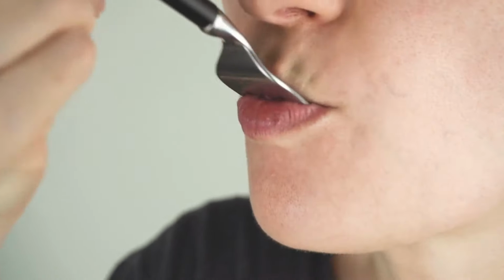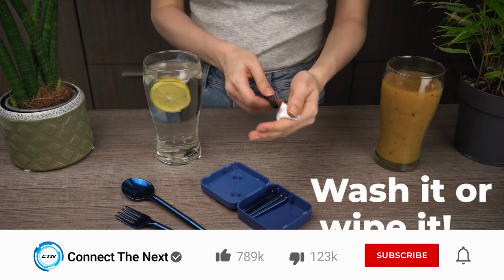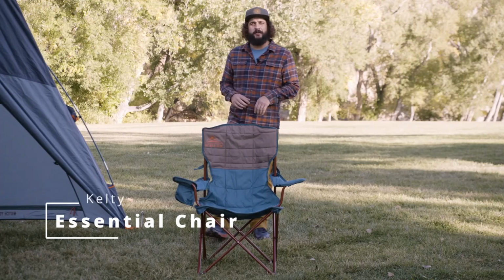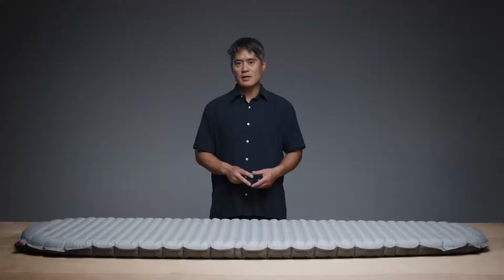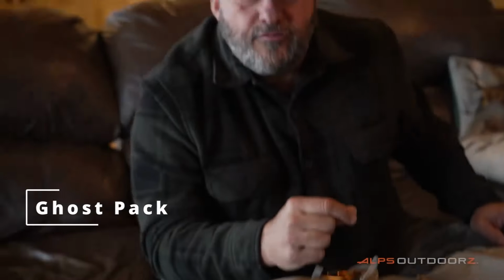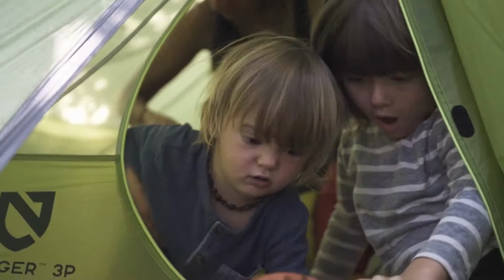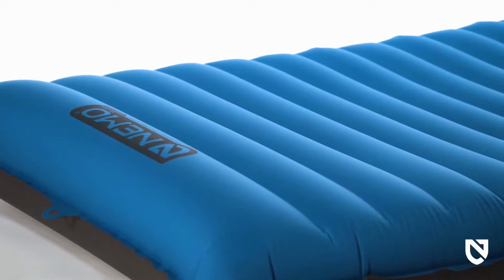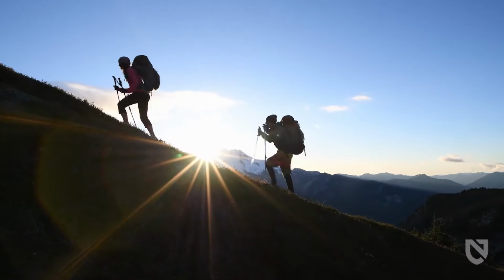Best of CAMPING And TRAVEL Gadgets Very Useful | Connect The Next Series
Presenting Best of Camping Gadgets

Team
Connect The Next